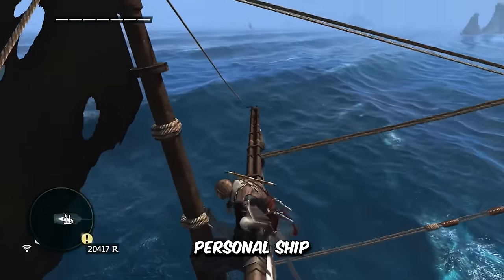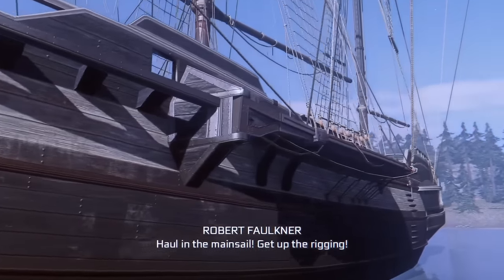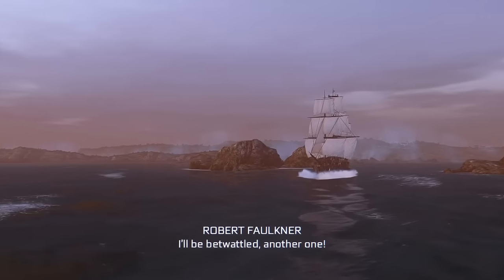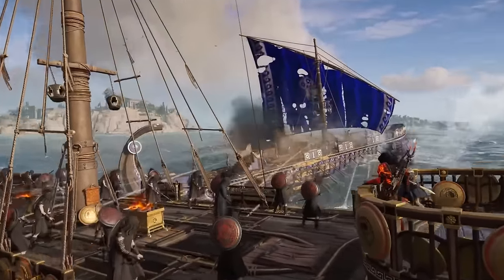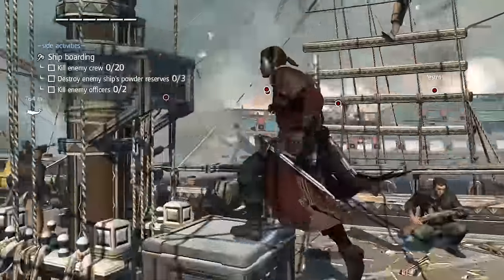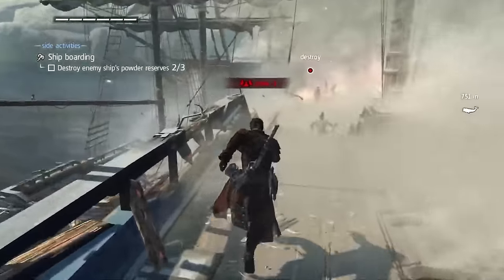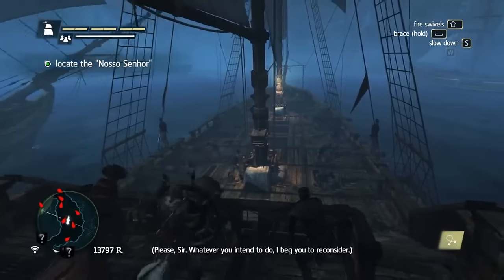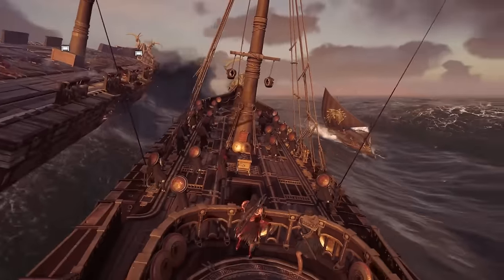Which Assassin's Creed Ship Is The BEST?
There’s something about having your own personal ship and sailing the waters in Assassin’s Creed that is pretty satisfying. There are I believe 5 main ships that we get to control through the entirety of their respective games. Those ships are the aquila, the jackdaw, the morrigan, the experto crede and also the adrestia. So, what I want to do in this video is talk about each ship and go over my personal top 5 rankings for each of these iconic ships.

0:00 - Intro
0:30 - 5th
1:58 - 4th
3:34 - 3rd
5:42- 2nd
7:43 - 1st
10:33 - Outro